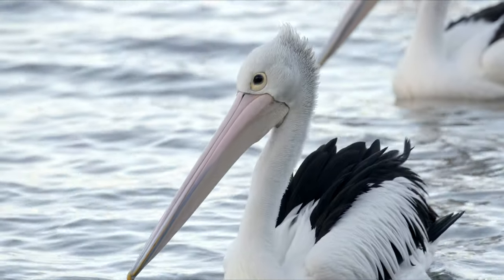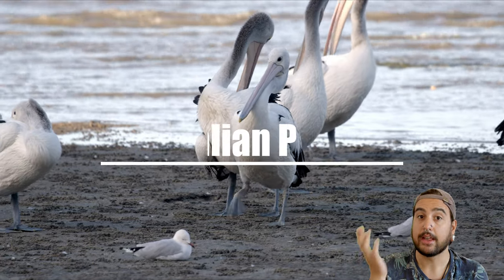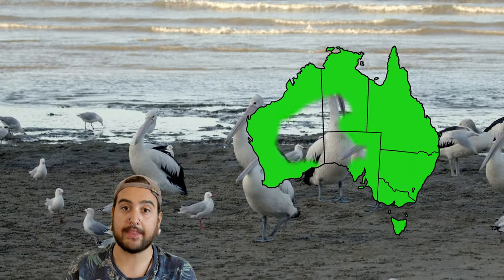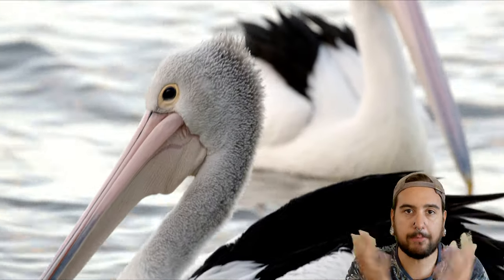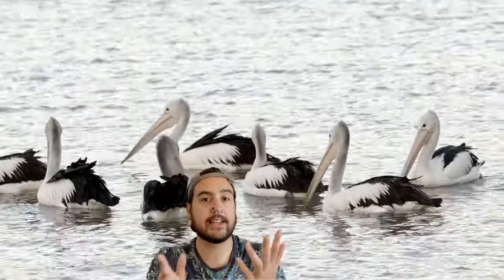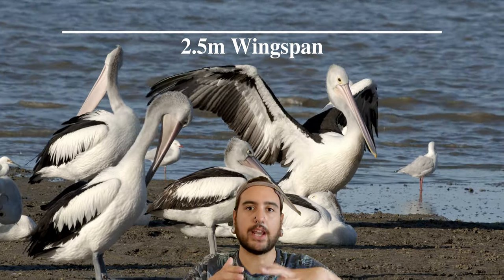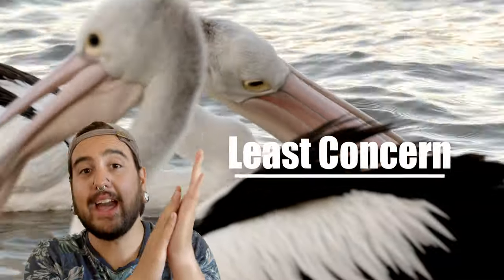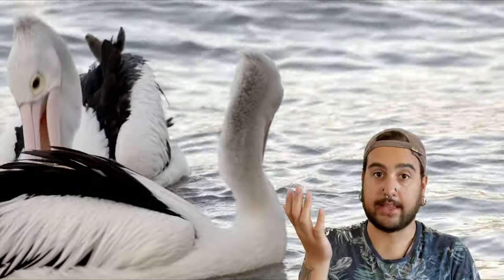Wild Australia: The Australian Pelican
i like BIG BILLS and i cannot lie. This is the Australian Pelican!!! Wow, look at it! Such a bird, such a bill.

Filmed at the Cairns Esplanade with the Blackmagic Pocket Cinema Camera 6K and Canon lenses.

Made with love x